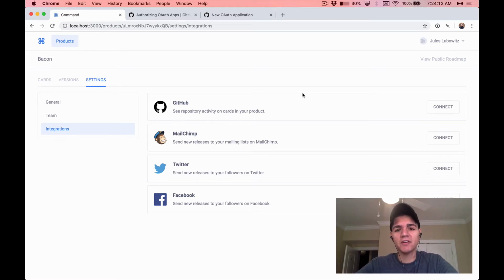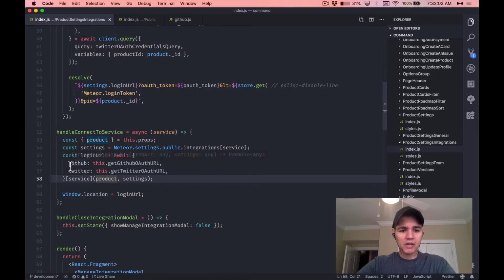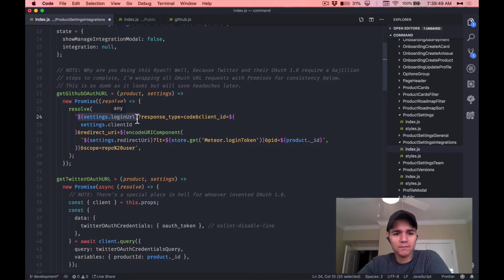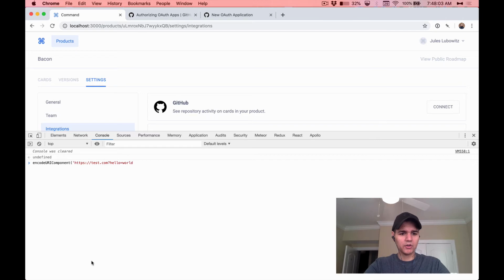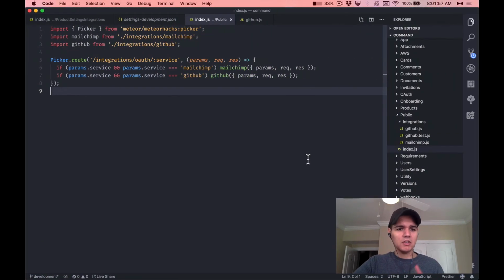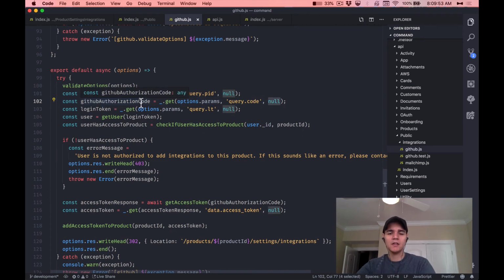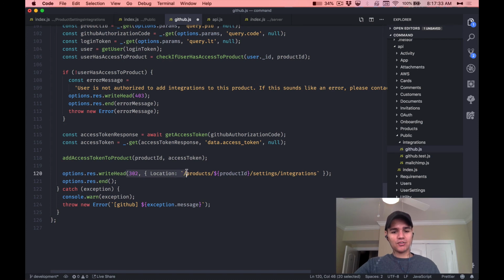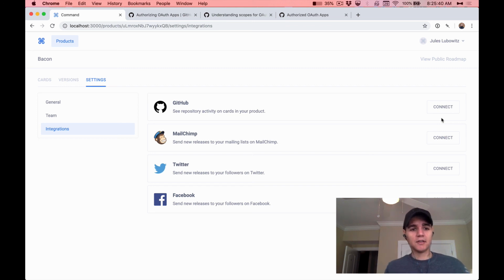FeatureFriday: OAuth2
In this week's tutorial, we learn how to wire up an OAuth2 connection for GitHub.